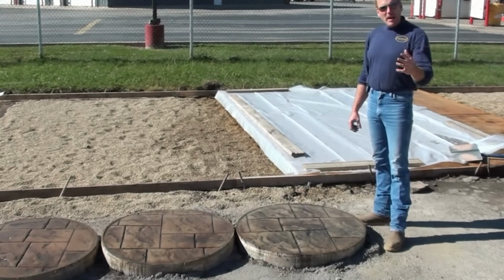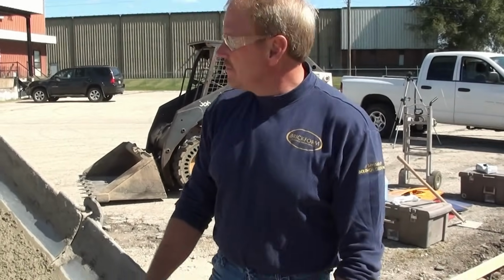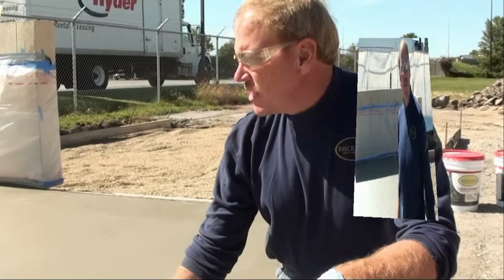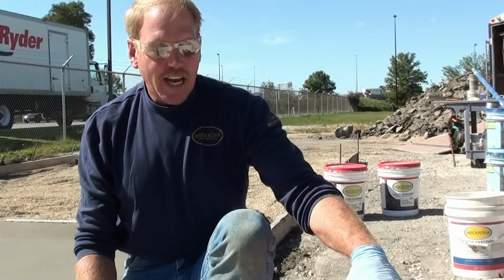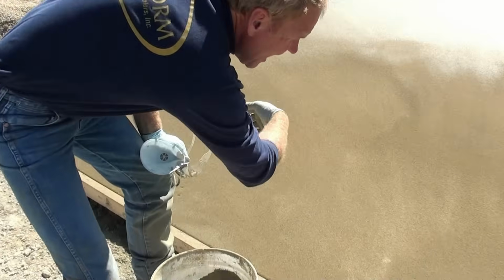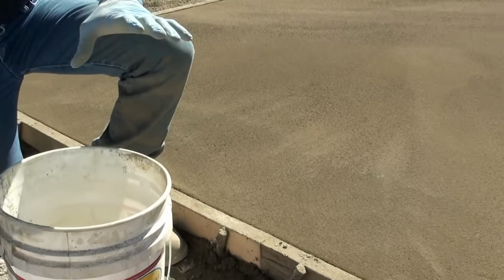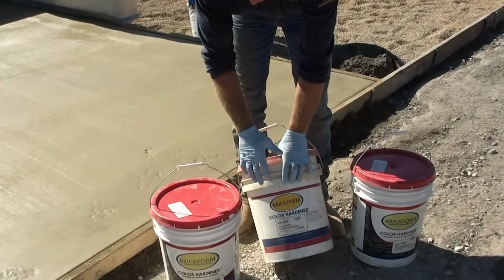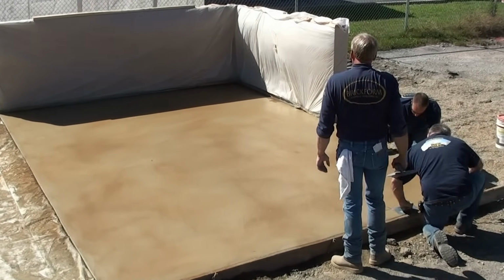How to use Color Hardener before a Stamp Job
BRICKFORM goes over the process of using Color Hardener before stamping concrete.  BRICKFORM shows a real life situation of making up samples for a homeowner and then replicating the chosen sample on the job.  In this job we are using the BRICKFORM Sandstone (325) as the base coat color with Pecos Sand (1055) and Desert Tan (350) for highlight colors.
BRICKFORM Color Hardener is manufactured with the finest UV-resistant pigments and premium aggregates. BRICKFORM Color Hardener is designed to work with imprinting tools to produce clear, sharp impressions that enhance the finished appearance of any hardscape. When properly applied and troweled into newly placed, fresh concrete, it forms a colored concrete surface that is resistant to weathering, wear and normal abrasion. Color Hardener is available in 42 standard colors. Custom colors and color matching are also available. BRICKFORM products can be found worldwide.